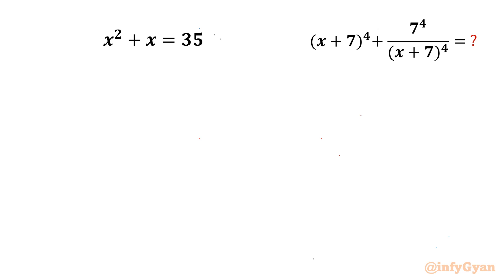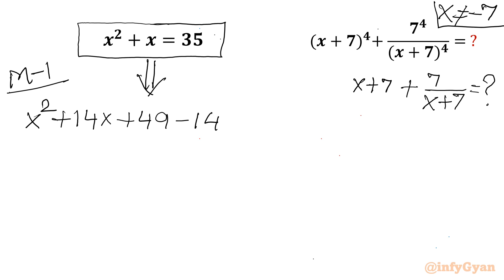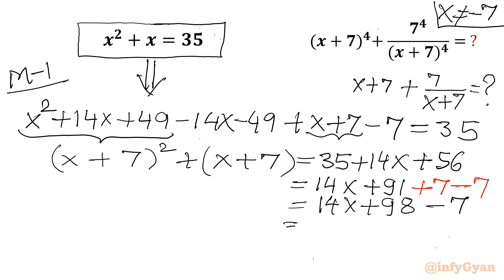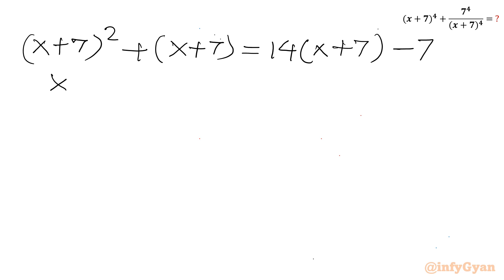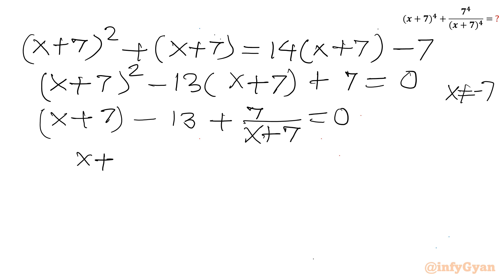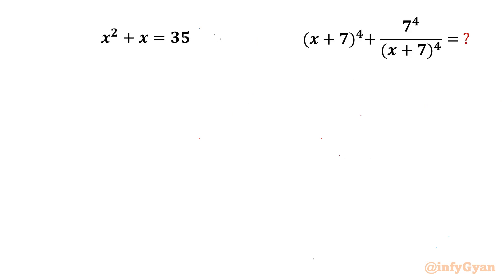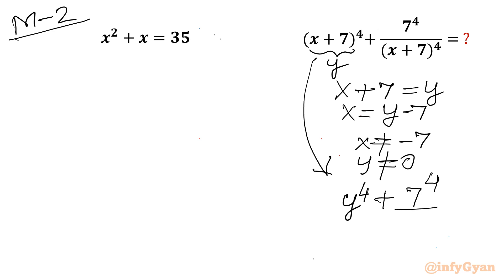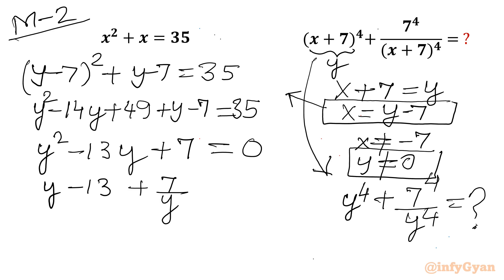Algebra Simplification Made EASY with This Trick!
Welcome to another exciting math challenge! In this video, we dive into an engaging algebra simplification problem that is perfect for Math Olympiad preparation. This problem will test your algebraic skills and problem-solving abilities. Whether you're a student preparing for math competitions or a math enthusiast looking for a stimulating challenge, this video is for you.

Don't forget to pause the video and try solving the problem on your own before watching the solution. Let's see if you can evaluate it!

👍 Don't Forget to:

1. Like the video if you found it helpful.
4. Join us and enhance your problem-solving skills. Can you master this simplification problem?